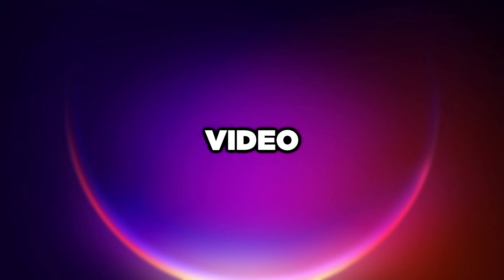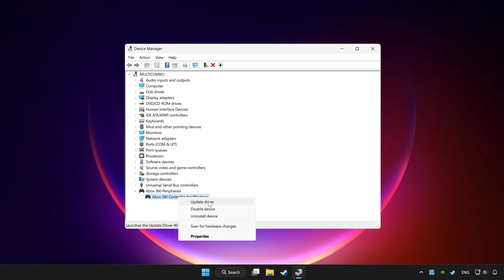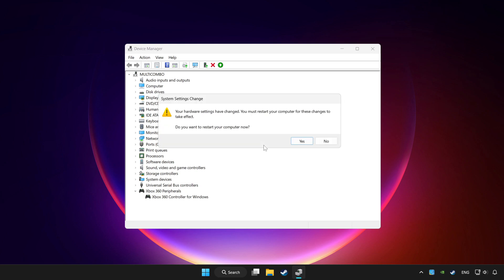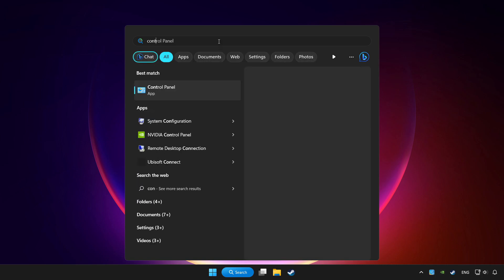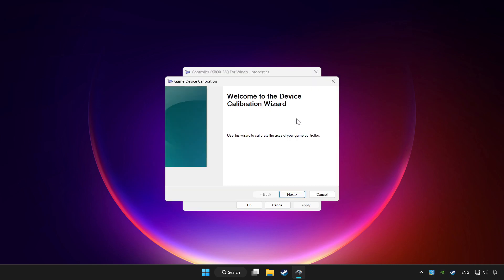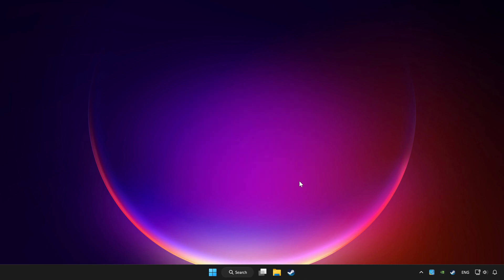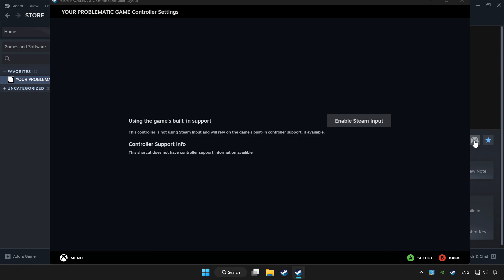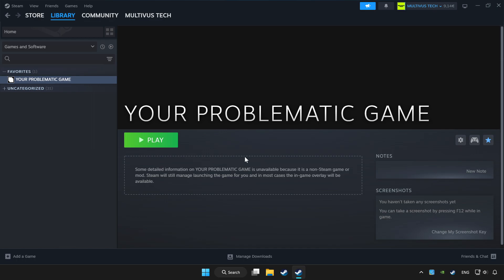FIX F1 24 Controller/Gamepad Not Working on PC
I'm going to show How to FIX F1 24 Controller/Gamepad Not Working on PC